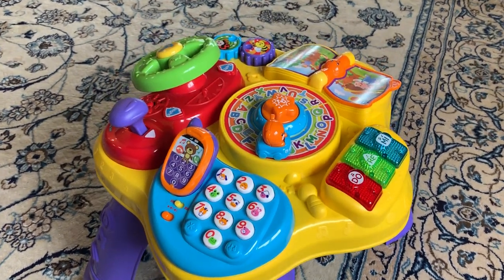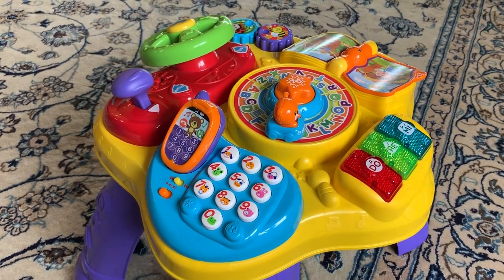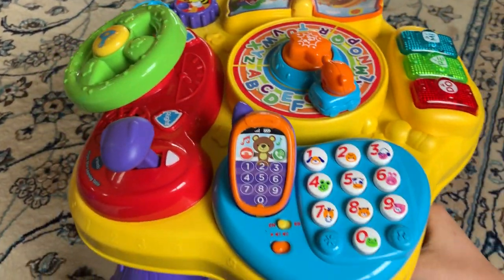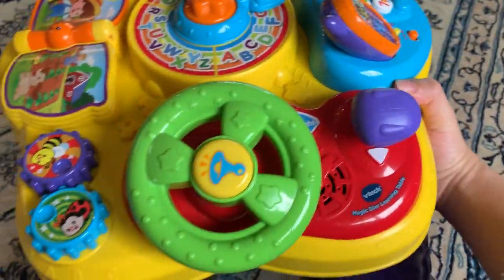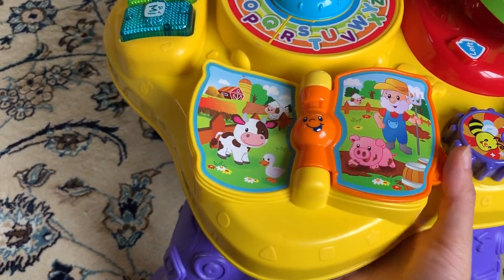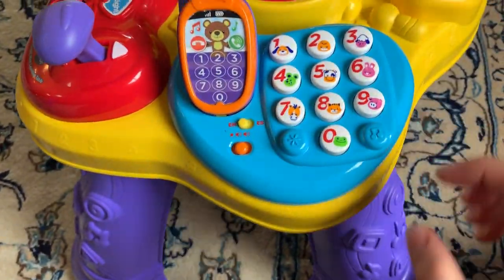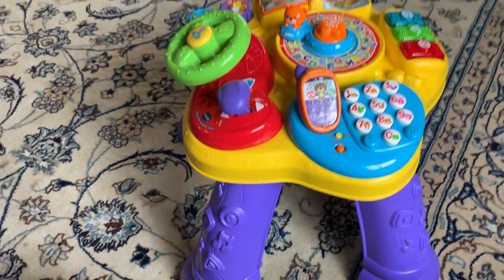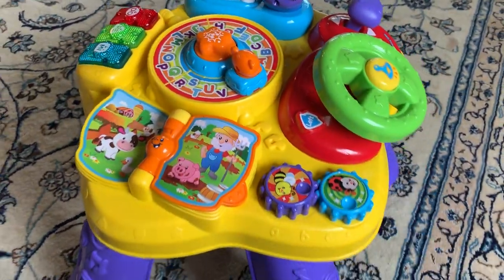VTech Magic Star Learning Table - Baby Product Review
This is a review video of the VTech Magic Star Learning Table.

Please watch this video to learn more about the VTech Magic Star Learning Table and if you have any questions about this product, please leave them in the comments section below.

Mentioned Products,
- VTech Table
- VTech Table (Pink Color)